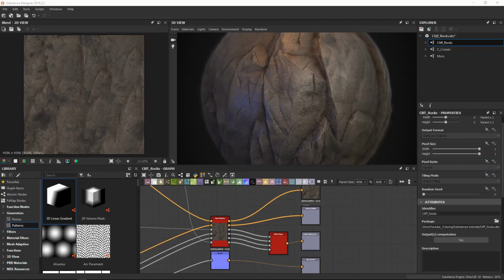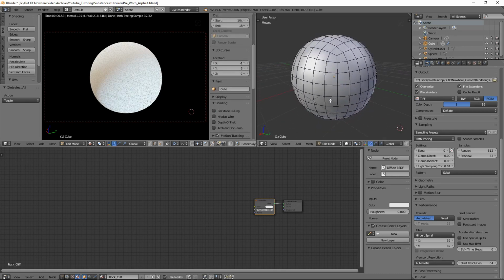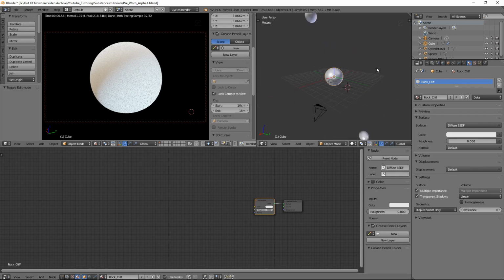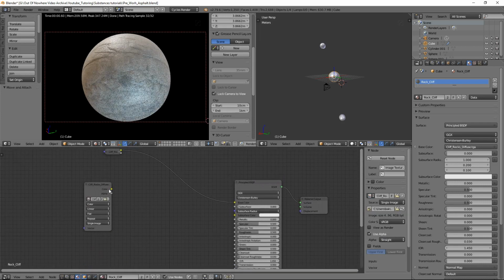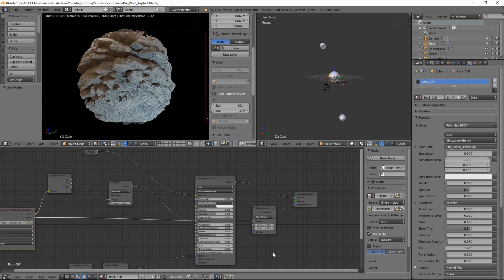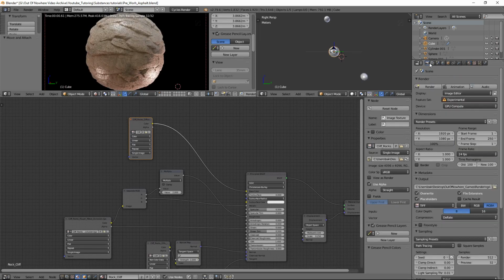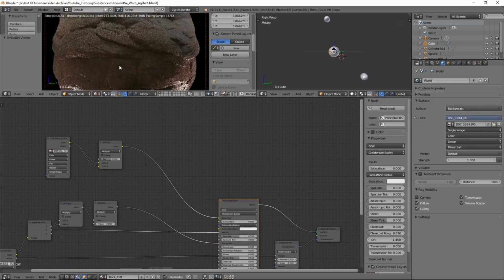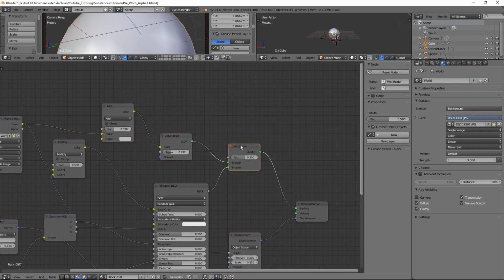Render a Substance Designer Material inside Blender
In this tutorial you are going to learn how i render my preview materials made in Substance Designer.
This is a pretty straight forward tutorial, if you have questions let me know here in the comments!